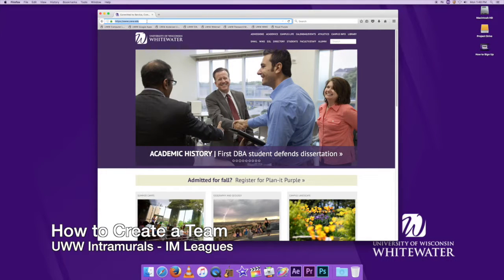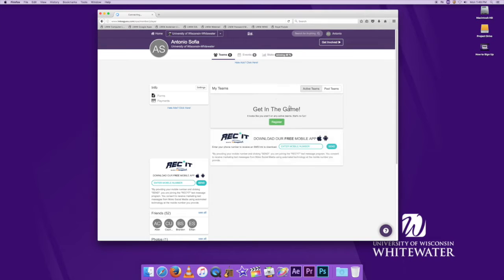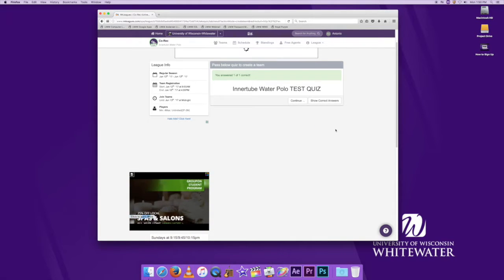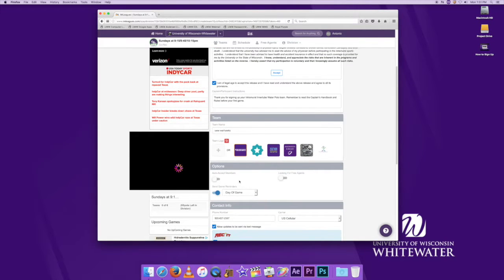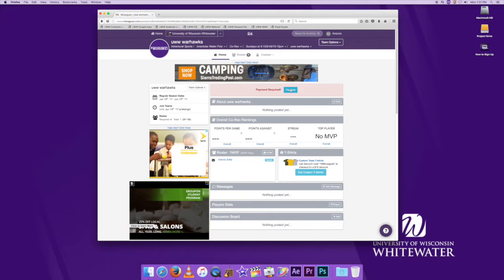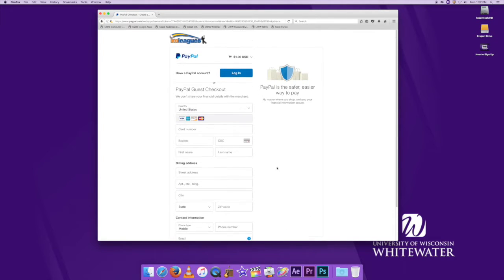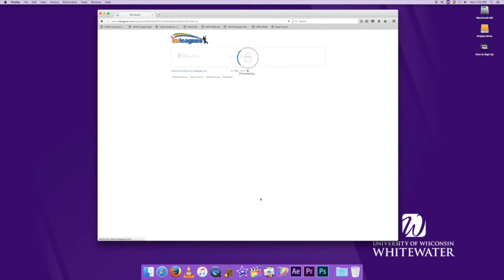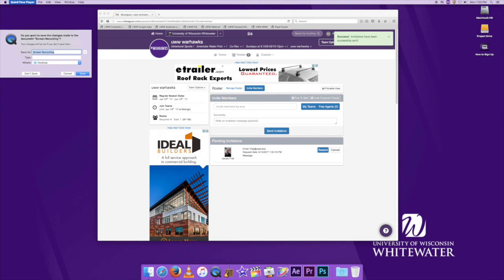How to Create a Team | UWW Intramurals - IM Leagues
In this video, we show you how to create a team for UWW Intramurals using IM Leagues.